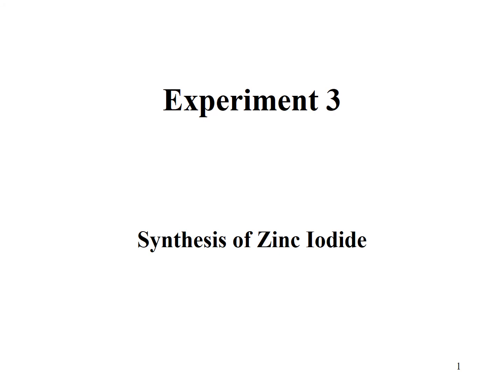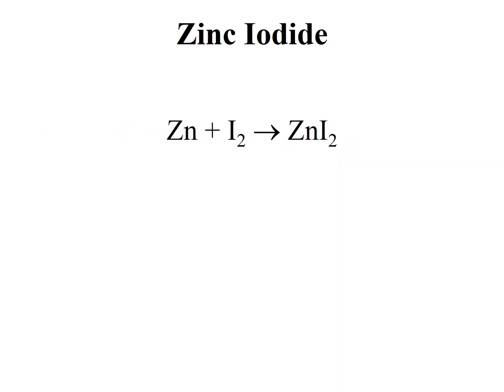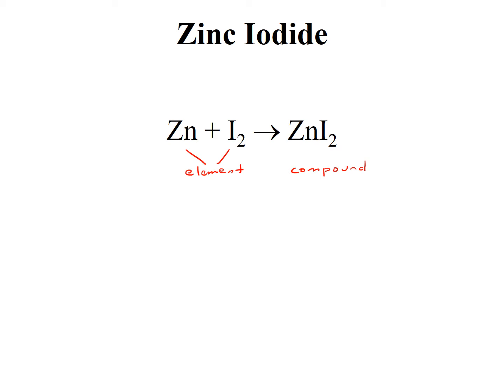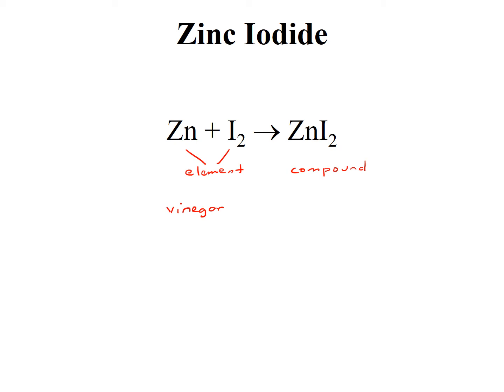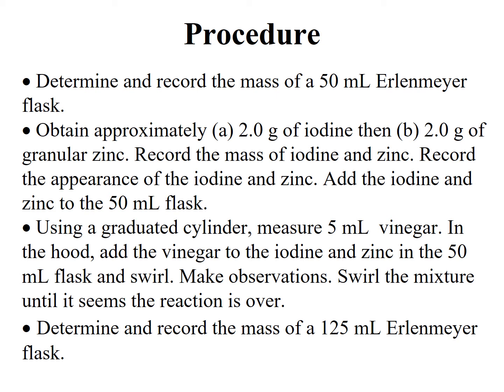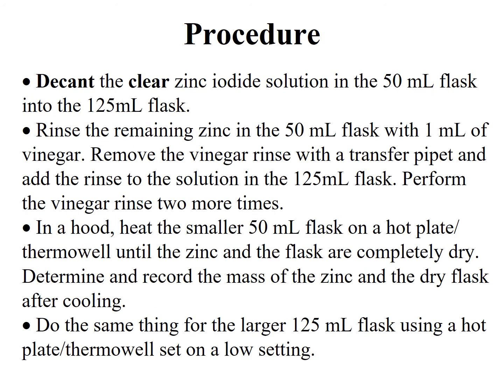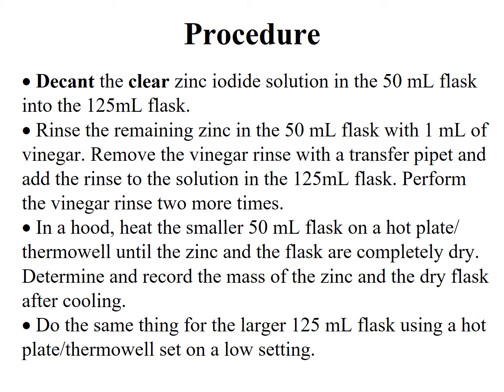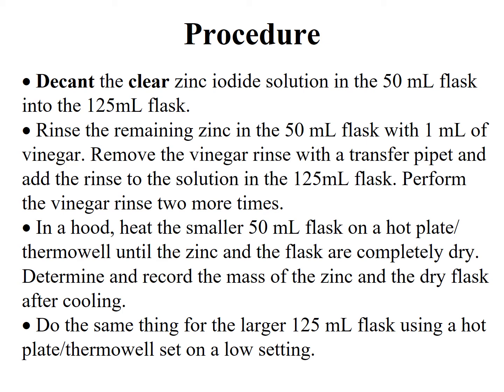CHE 111 Experiment 3